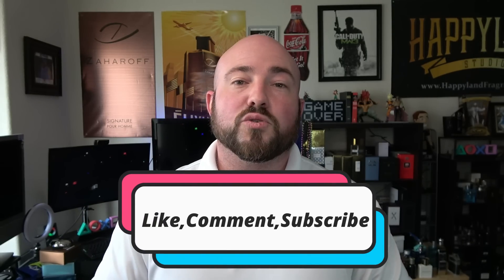The 10 Best Summer Designer Fragrances for Men 2021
Some of my Favorite Designer Fragrances for Summer from Brands like Prada, Azzaro, Paco Rabanne, YSL, and MORE!